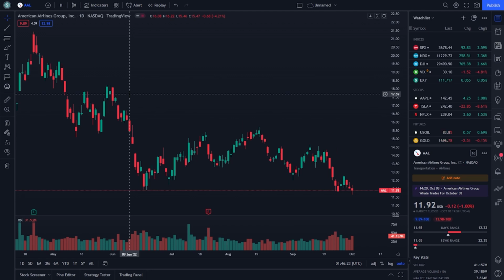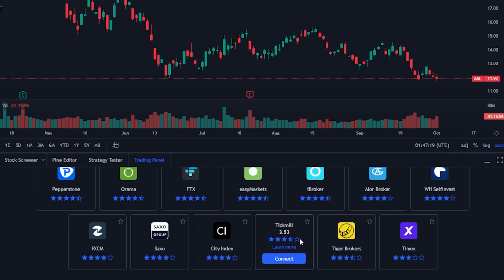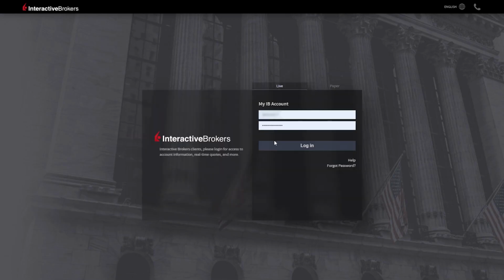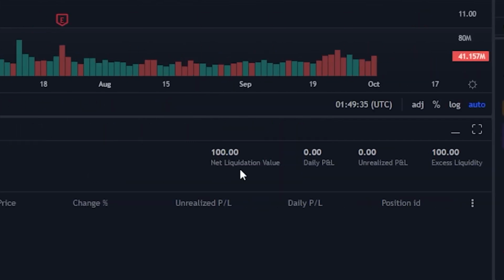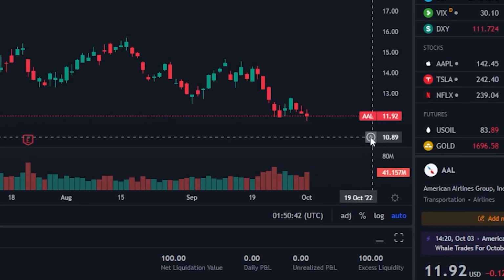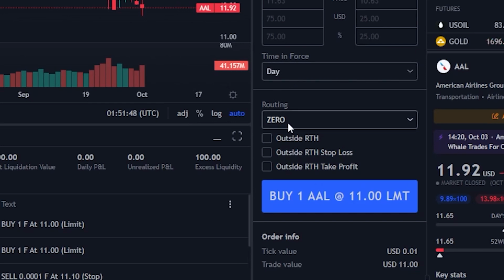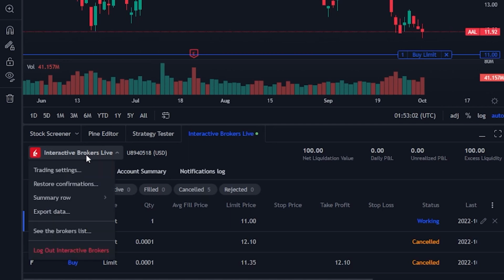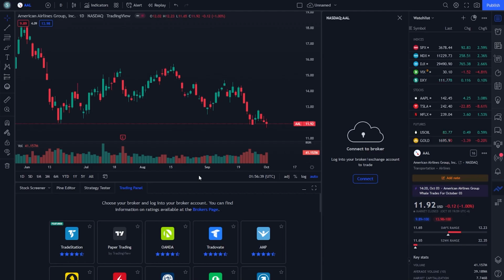How to Connect Your Broker to TradingView (Place Trades Directly on TradingView)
In this quick tutorial we’ll learn how to connect our brokerage accounts to the tradingview platform.

Today we’ll just be learning how to connect TradingView to one of my current brokers so I can place trades directly within Tradingview. We’ll be specifically connecting to my interactive brokers account in todays video, but the process will be essentially the same for every broker.

To pull up the list of available brokers we’ll first need to look at the very bottom of the tradingview platform and click the button marked “Trading Panel.”

You'll simply find your broker in the list, select the button marked connect, and enter your brokerage account details. Once done you'll now be able to place trades directly within TradingView.